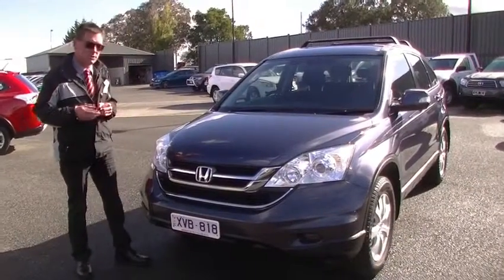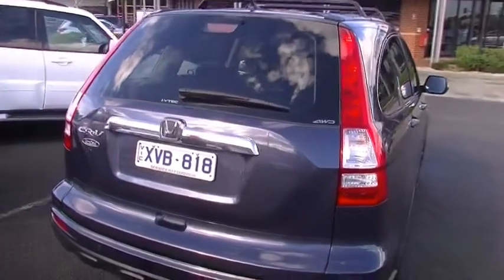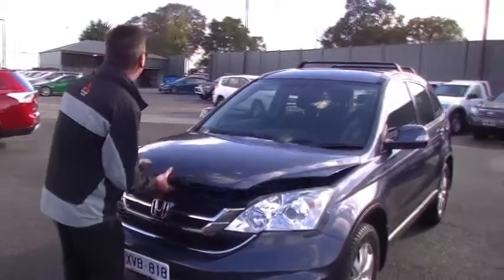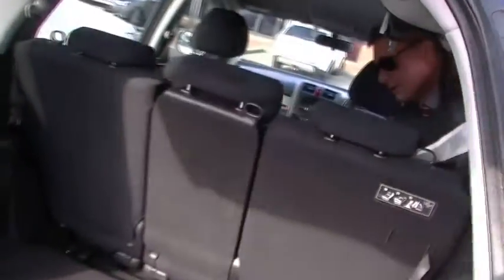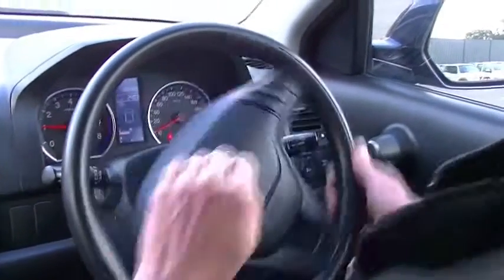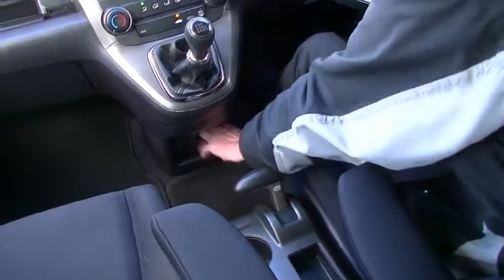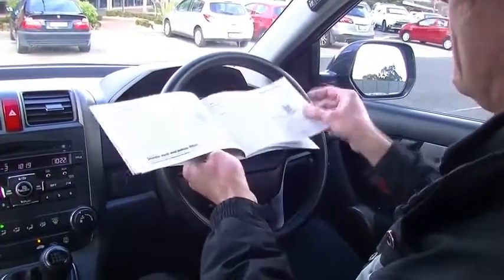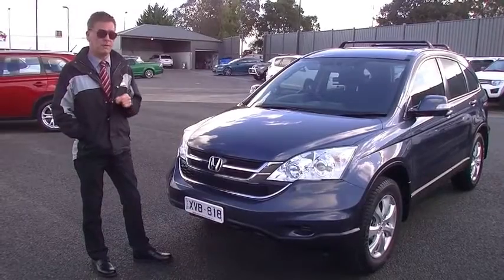B5605 - 2010 Honda CR-V Limited Edition Manual 4WD Walkaround Video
A video walkaround tour of the B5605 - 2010 Honda CR-V Limited Edition Manual 4WD Presented by Mark Mcgregor Used Car Sales at Berwick Mitsubishi,